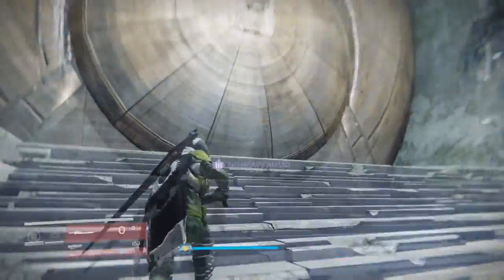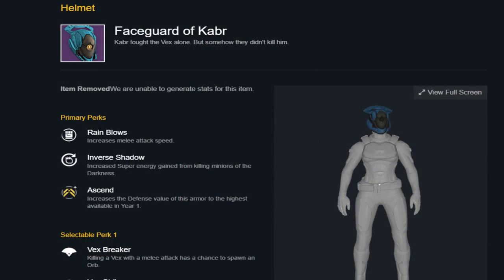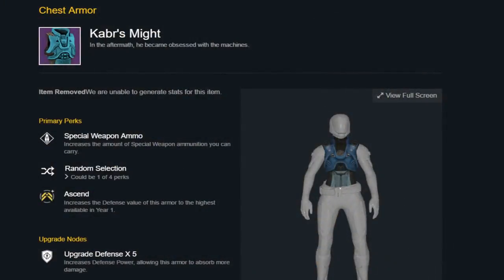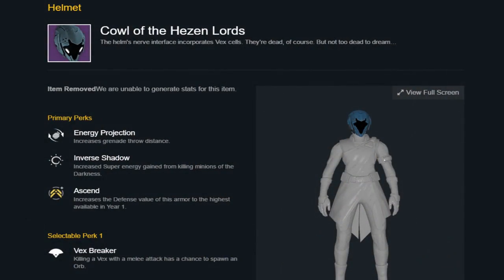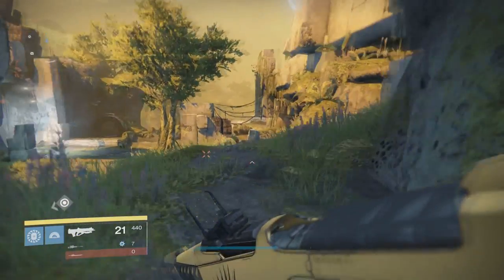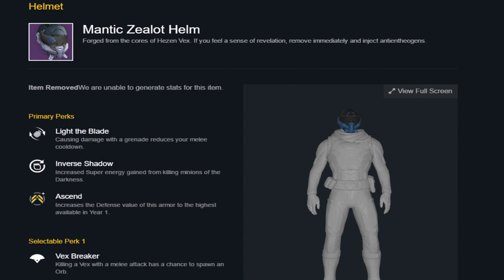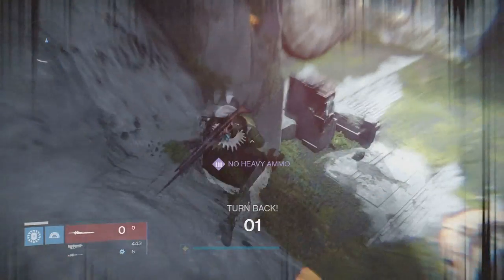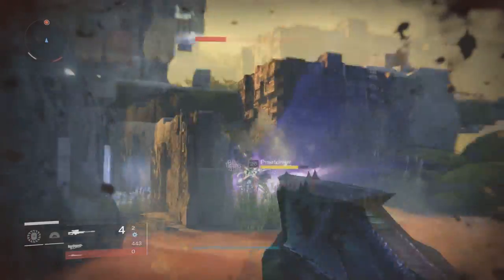Destiny - CUT CONTENT FROM VAULT OF GLASS RAID!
Can we try to surpass 1,000 likes on this vid? A reddit user recently posted some cut content from the Vault of Glass. Thanks for checking out the video, hopefully you find it enjoyable!

Link to the Redditor showing all the cut content below!